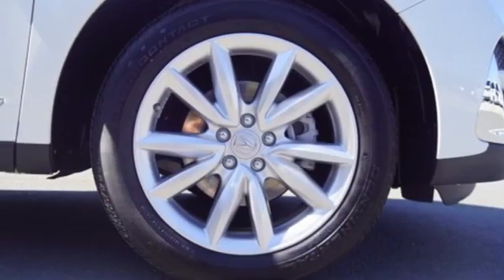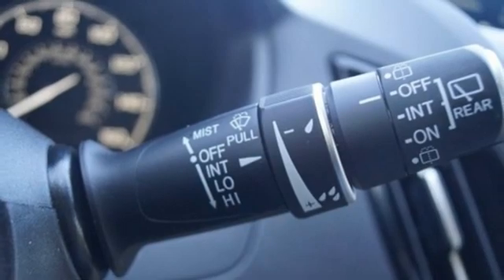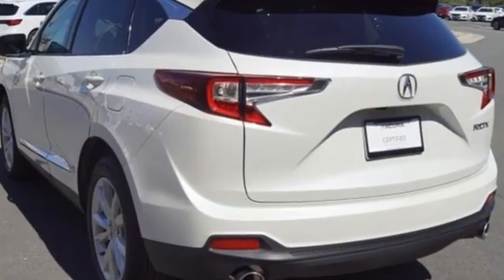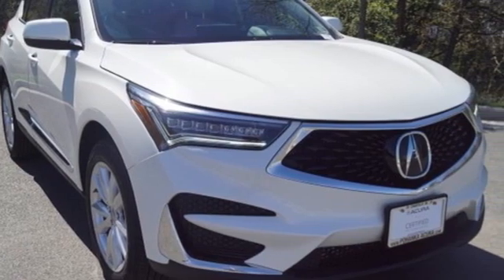Used 2019 Acura RDX Bethesda Acura Washington-DC, DC ALL017648A - SOLD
Year: 2019
Make: Acura
Model: RDX
Trim: Base
Engine: 2.0L 16V DOHC
Transmission: 10-Speed Automatic
Color: White
Mileage: 10370
Stock #: ALL017648A
VIN: 5J8TC1H32KL022335
CARFAX One-Owner. Clean CARFAX. Certified. White 2019 Acura RDX FWD 10-Speed Automatic 2.0L 16V DOHCbrbrRecent Arrival! Odometer is 11359 miles below market average! 22/28 City/Highway MPGbrbrAcura Certified Pre-Owned Details:brbr * Warranty Deductible: $0br * Powertrain Limited Warranty: 84 Month/100,000 Mile (whichever comes first) from original in-service datebr * Roadside Assistancebr * 1st scheduled maintenance, Complimentary 3-month AcuraLink trial, Complimentary 3-month SiriusXM Radio Service. Includes Trip Interruption, Rental Vehicle Reimbursement and Concierge Servicebr * Transferable Warrantybr * 182 Point Inspectionbr * Limited Warranty: 24 Month/100,000 Mile (whichever comes first) after new car warranty expires or from certified purchase datebr * Vehicle HistorybrbrbrWe make every effort to provide accurate information but please verify options and price with management before purchasing. All vehicles are subject to prior sale. All financing is subject to approved credit. Dealer installed options are additional. Stock photo colors, options and trim levels may vary. Not responsible for typographical errors. Published price subject to change without notice to correct errors and omissions or in the event of inventory fluctuations. Vehicles may be in transit to dealer. Vehicle photos may not match exact vehicle. Please call to confirm availability status. All prices exclude taxes, title, license, and a $899 documentation fee. Model tested with standard side airbags (SAB). Government 5-Star Safety Ratings are part of the National Highway Traffic Safety Administration (NHTSA). New Car Assessment Program **Based on model year EPA mileage ratings. Use for comparison purposes only. Your mileage will vary depending on driving conditions, how you drive and maintain your vehicle, battery pack age/condition, and other factors.